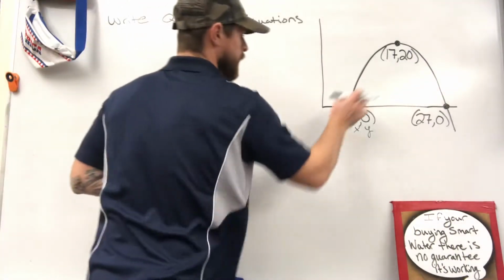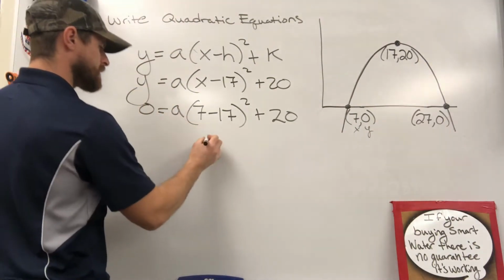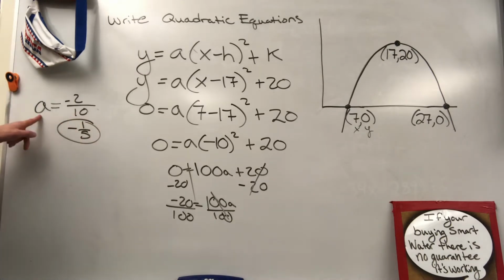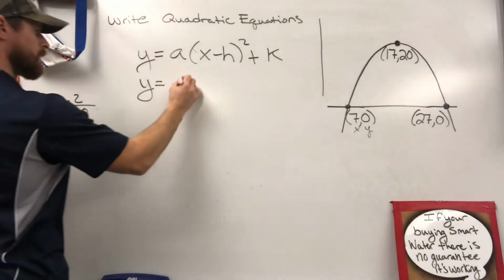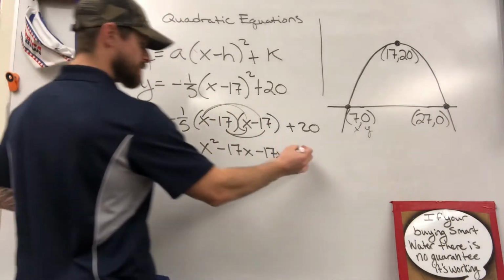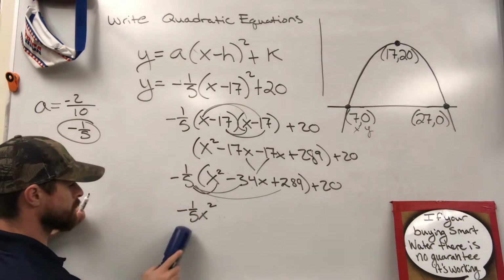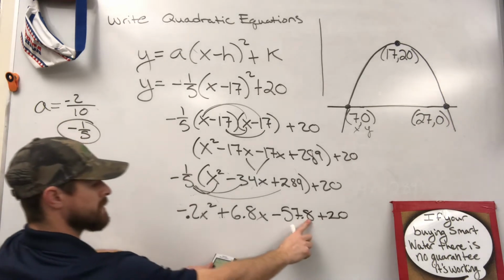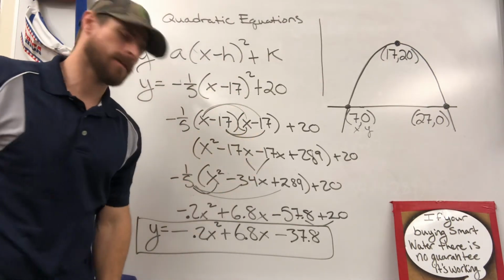Write Quadratic Equations from a Graph